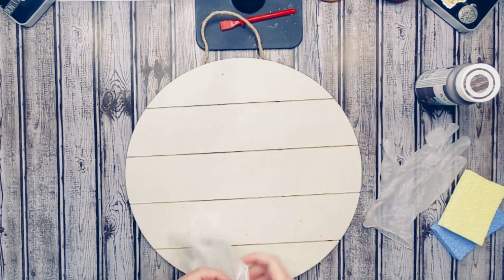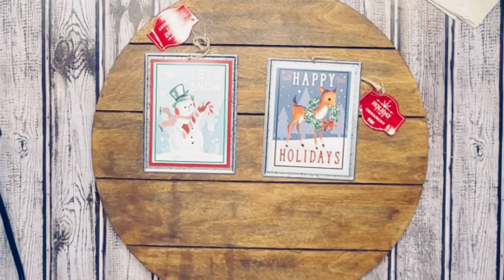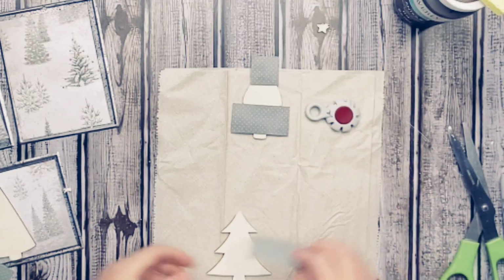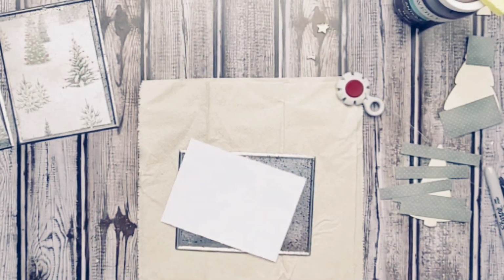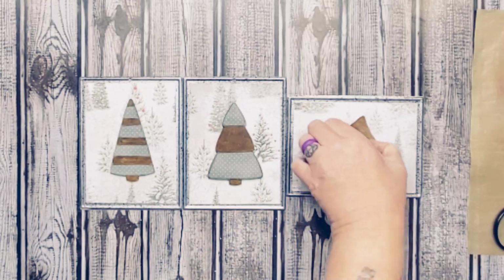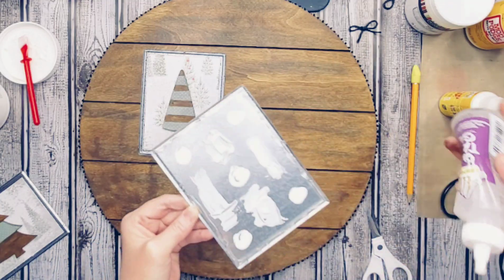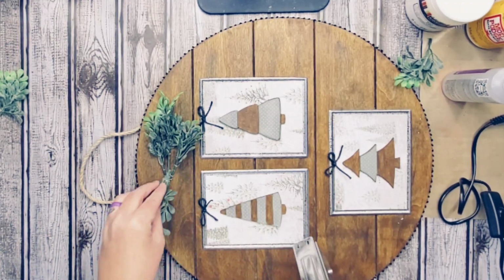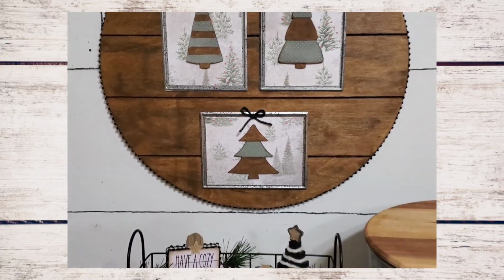🎄 Transform plain WOOD ROUNDS into stunning Christmas decor 🎄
Get ready to elevate your holiday decor with this easy DIY project! In this video, we'll show you how to transform plain wood rounds into stunning Christmas decorations that will add a touch of rustic winter charm to your home. From festive door hangers to premium decor, you'll learn how to create unique and handcrafted holiday accents that will make your seasonal arrangements stand out. Whether you're looking for farmhouse-inspired decor or rustic winter wreaths, this tutorial will guide you through the process of turning plain wood crafts into beautiful winter decor. With these woodworking projects, you'll be able to create one-of-a-kind holiday decorations that will impress your friends and family. So grab your wood rounds and let's get started on this fun and easy DIY project!

Hosts ▶️

SOCIAL MEDIA ▶️